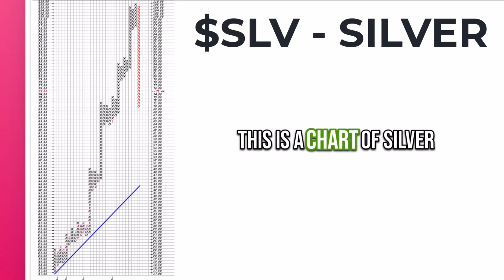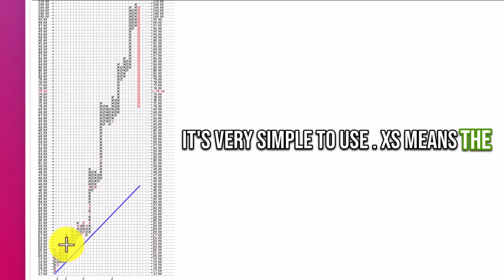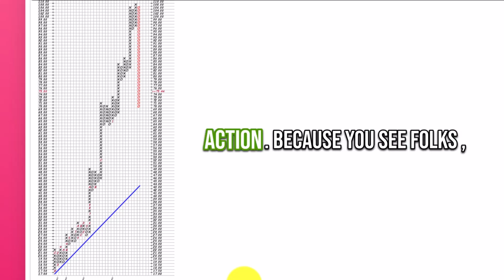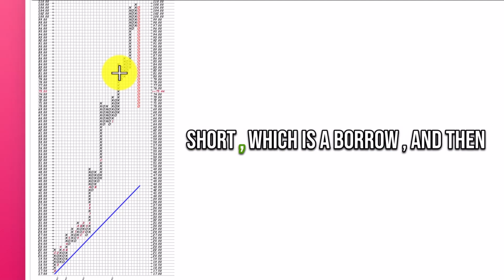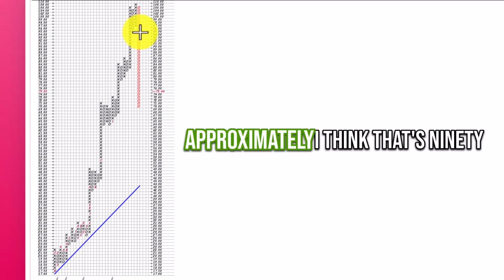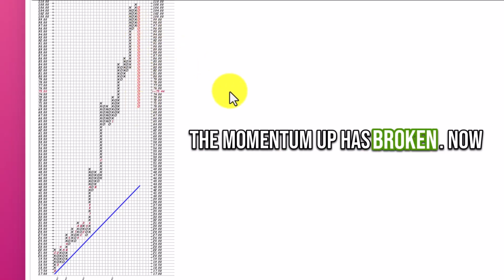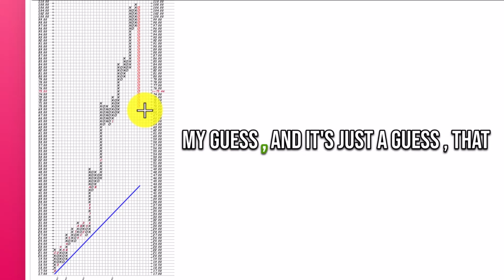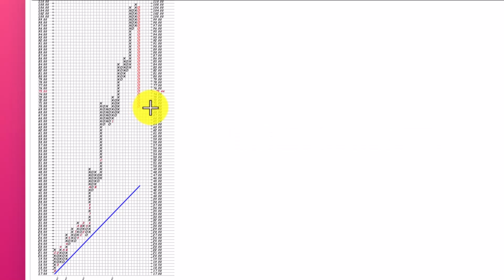$SLV, Silver - take out the noise with Point and Figure